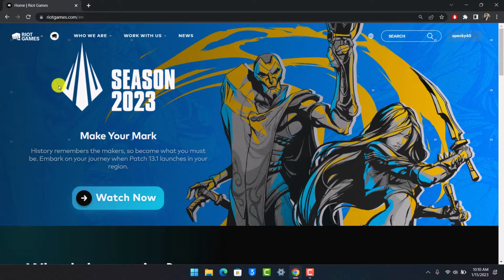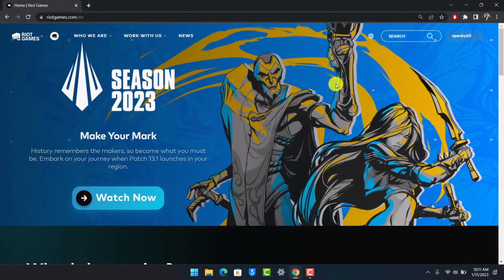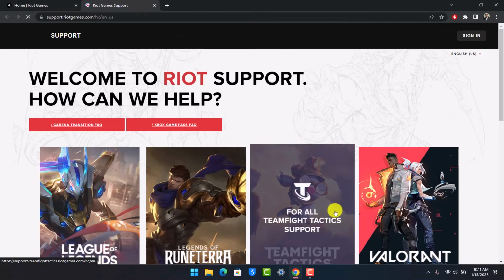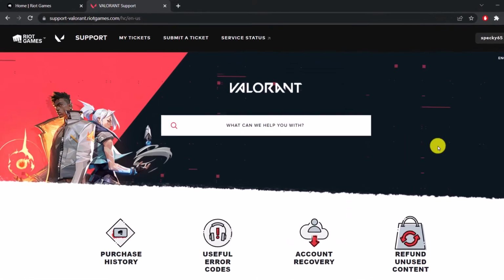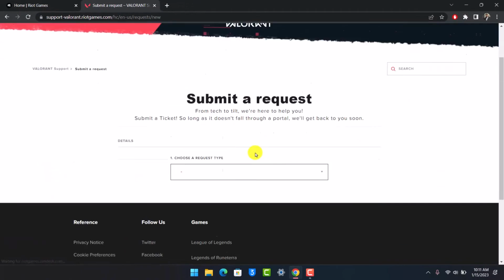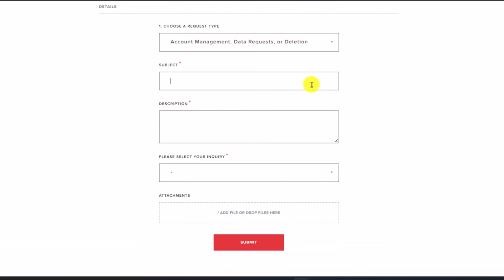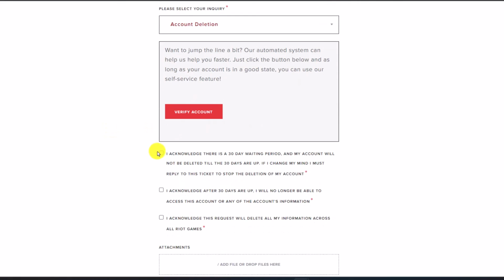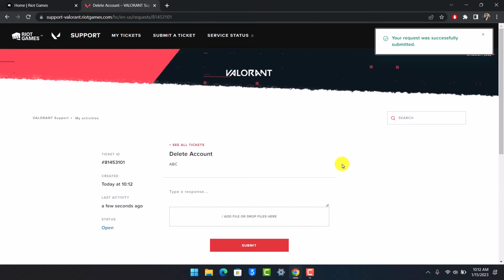How to Delete Riot Account !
➜ This video guides you through an easy step-by-step process to delete your Riot Games account. So make sure to watch this video till the end.

~ Chapters:
0:00 Introduction
0:12 Browser Link Sign In
0:34 How to Delete Riot Account
1:58 Conclusion